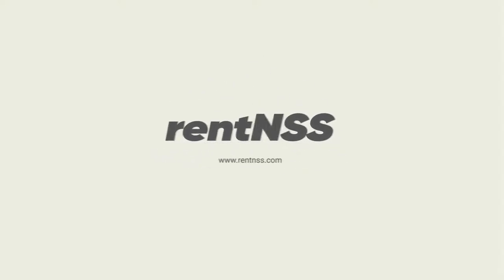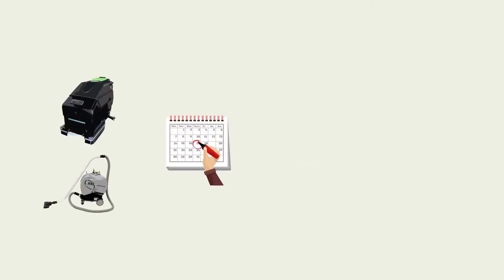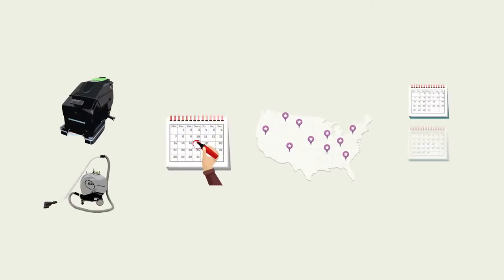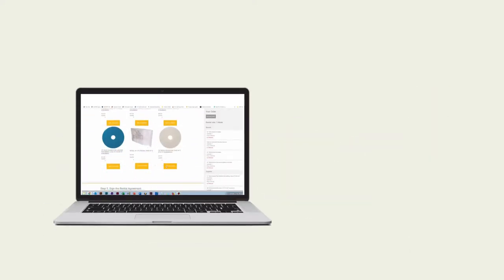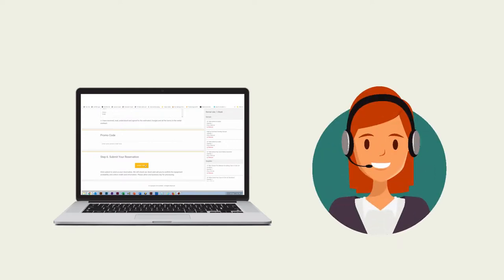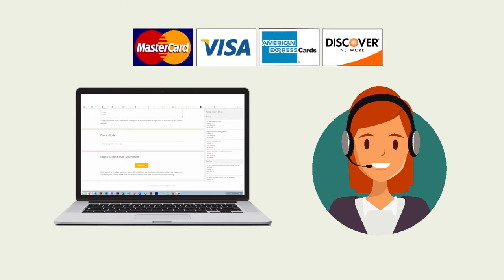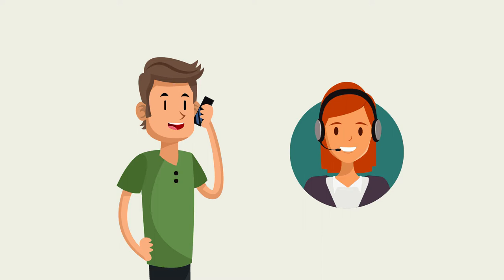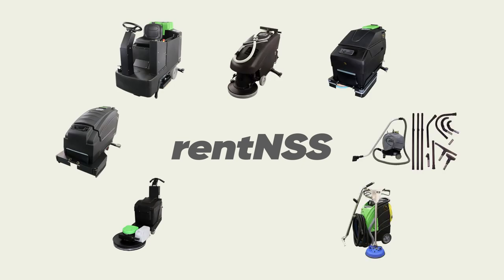Rentnss.com - Rent commercial cleaning machines direct from the manufacturer.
rentNSS.com is a rental program run by NSS Enterprises in Toledo, Ohio.  NSS Enterprises is a third-generation family owned company that manufactures a complete line of cleaning equipment.  We maintain our rental fleet on site and ship to you from one central location.  Since we’re experts in the design and manufacturing of cleaning equipment, we can make sure your rental machines are in top condition when you receive them.  We’ve been manufacturing equipment and keeping customers happy since 1911, so you can rent from us with knowing that we’re going to deliver the same high-quality, high-value customer-focused service that our buying customers receive.